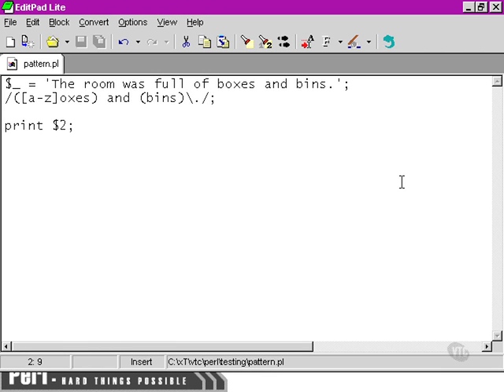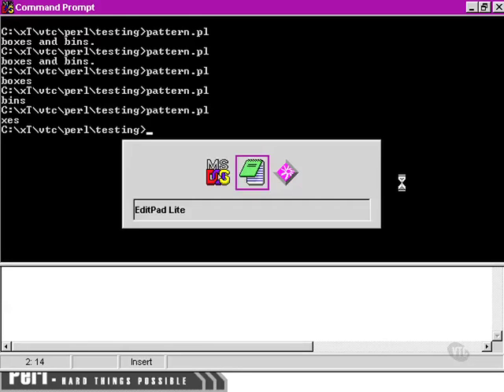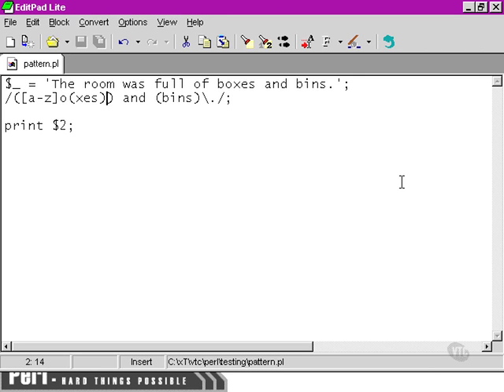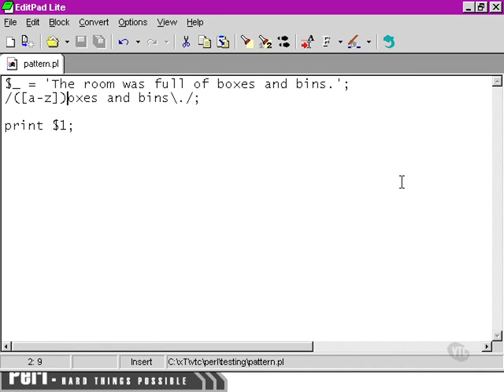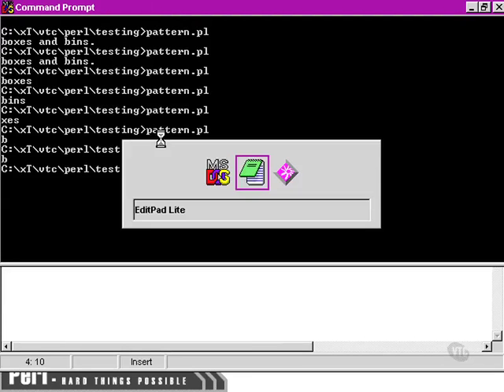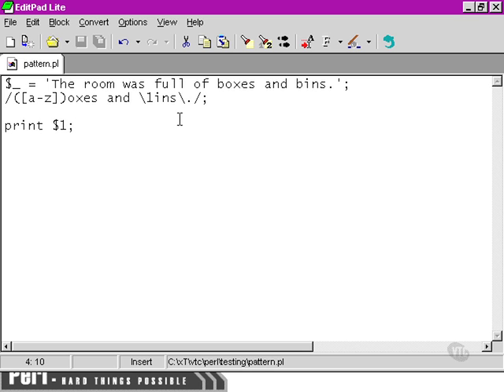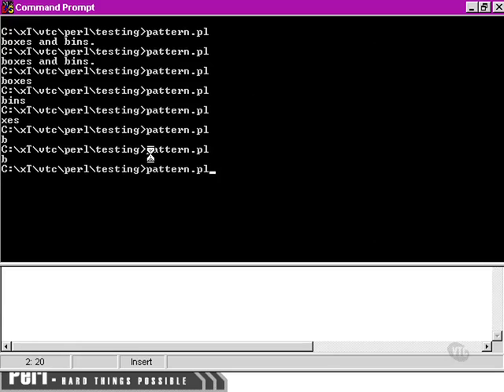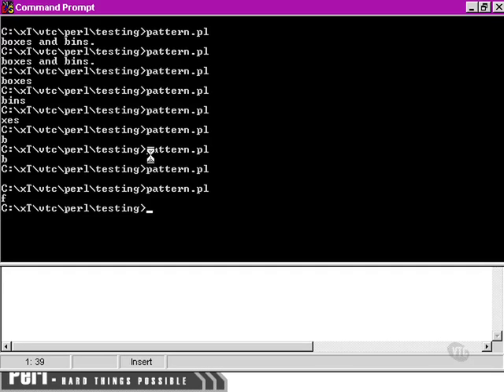VTC Player Perl Fundamentals, Subpatterns 2